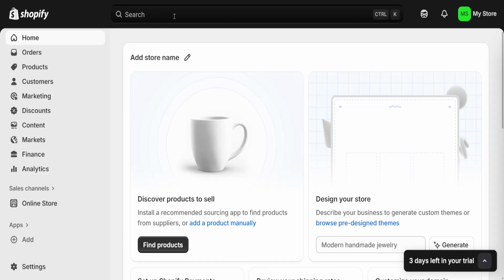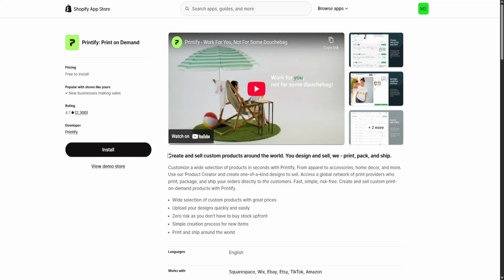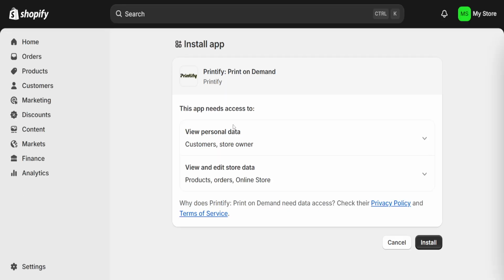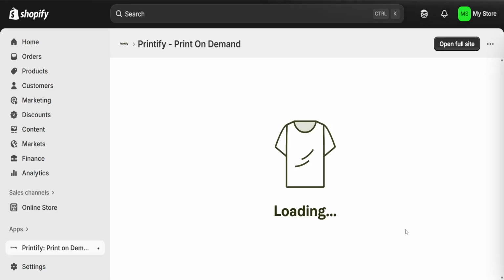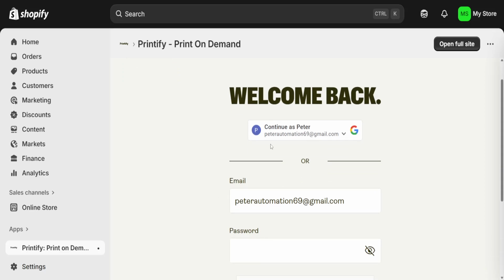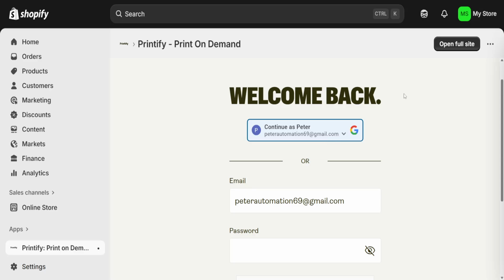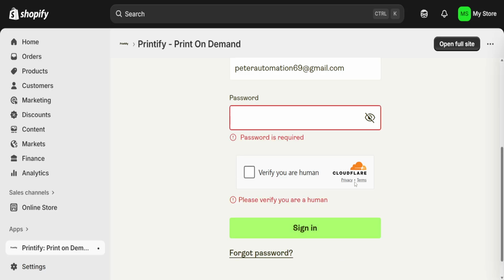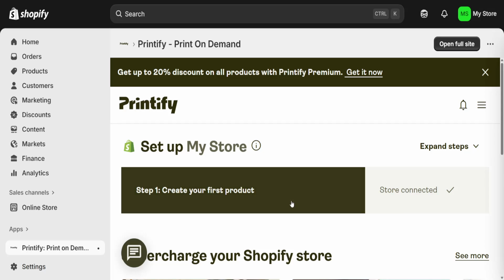How To Link Printify To Shopify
In this video I show you how to link your Printify store to Shopify. If you want to learn how to connect Printify to your Shopify store then this is the tutorial for you.